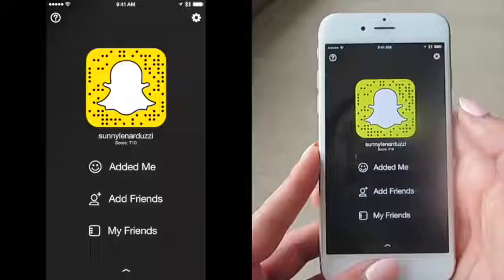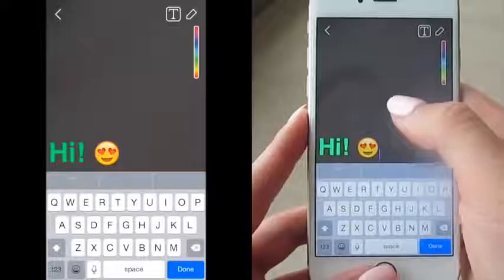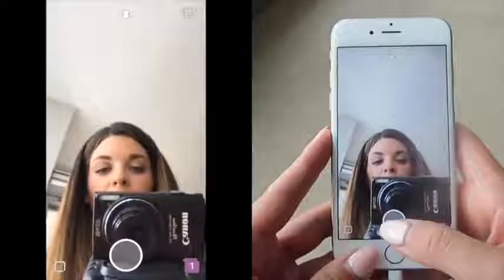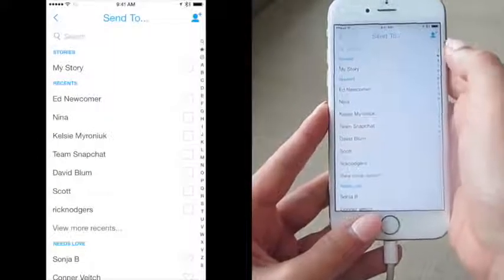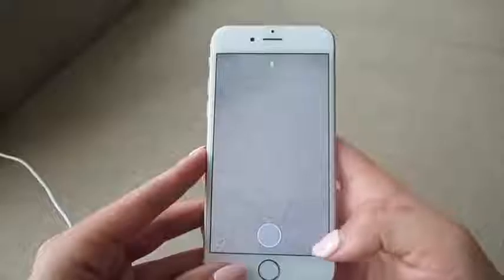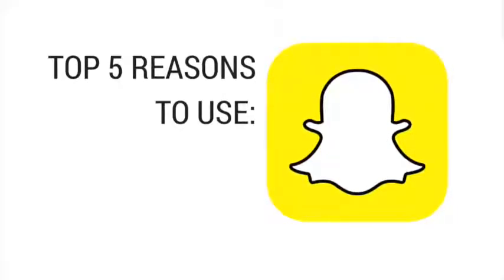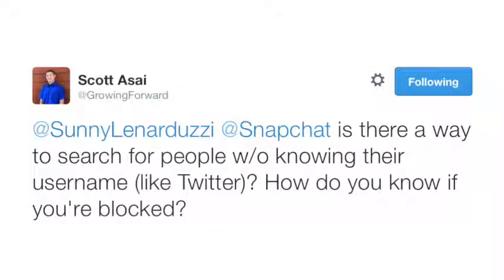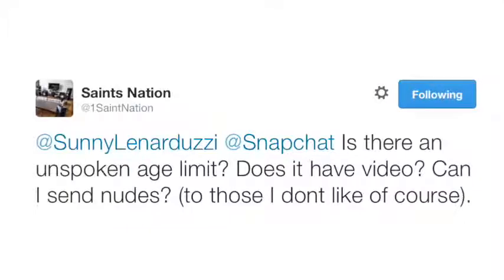Snapchat To Grow Your Businrss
Over 110 million images have been sent through Snapchat! It is a growing market. Learn how to How to get Snapchat friends and followers fast, and then transmute them into new subscribers on your list and leads for YOUR business